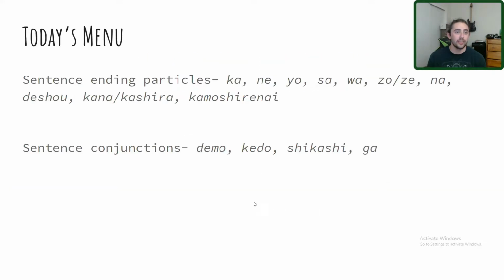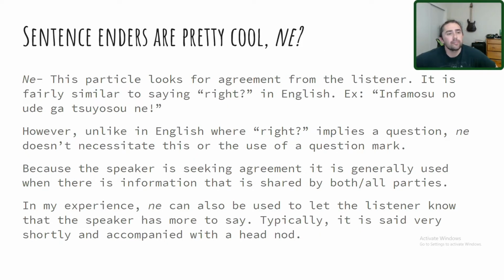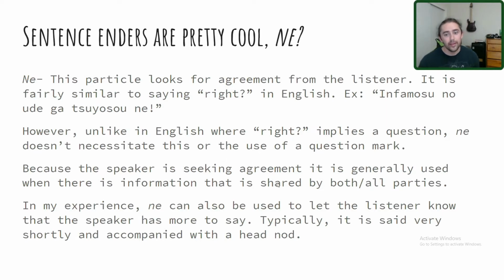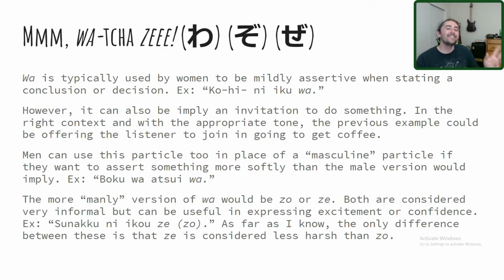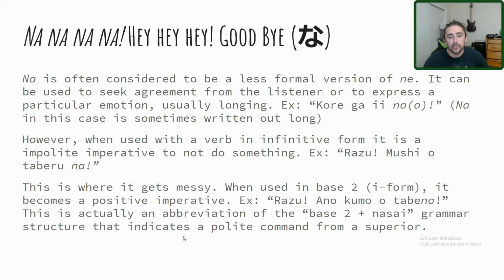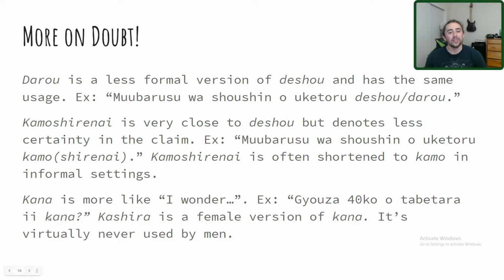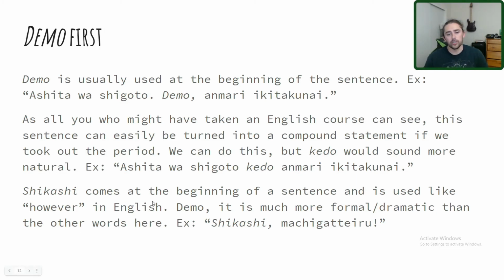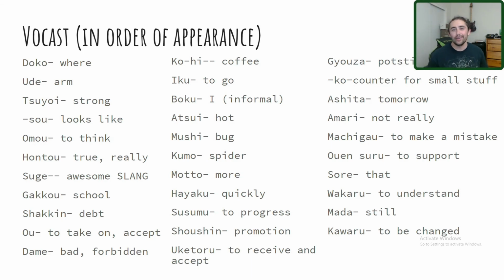Japanese Particles Overview | Part 3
Whew! This one was a doozy to prepare! So many different particles and nuances to each one. I also stream video games in Japanese so we can see what we learn in action!

Here is the link to the slide show for your reference